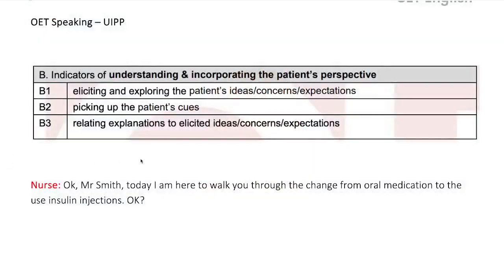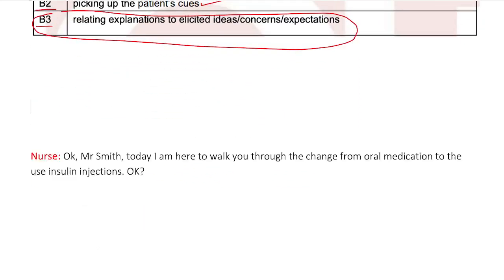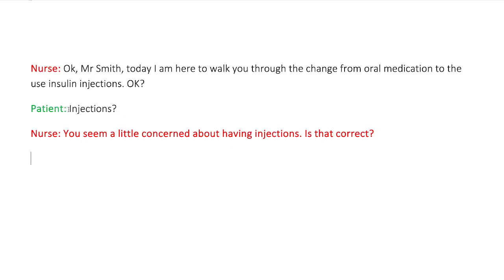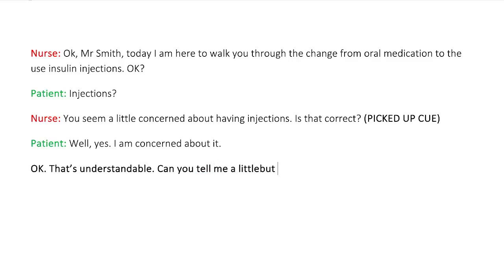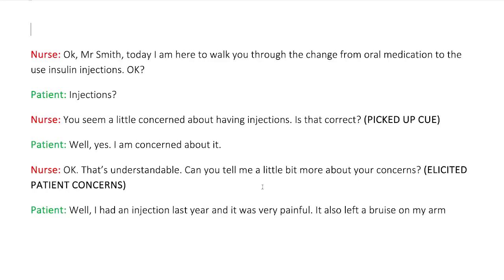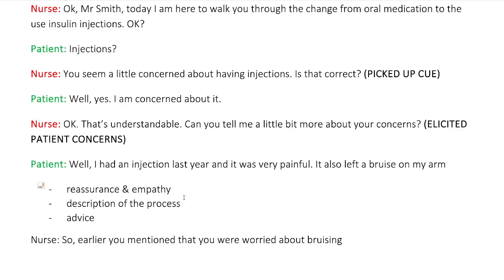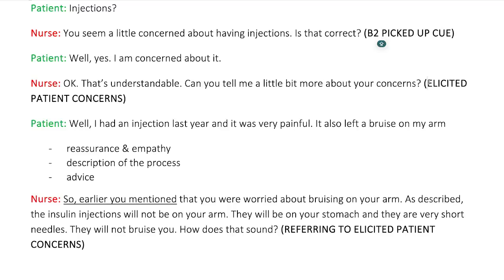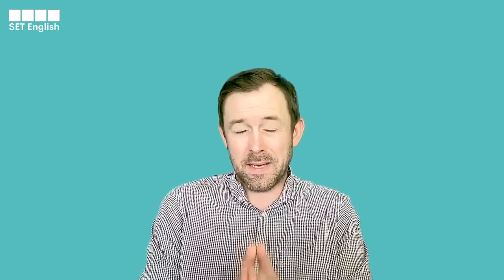99% Of OET Speakers Miss this!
Understanding & Incorporating Patient Perspective is a sadly neglected part of OET speaking. Learn a neat technique in this video that enables you to demonstrate performance in all 3 indicators for this criterion!